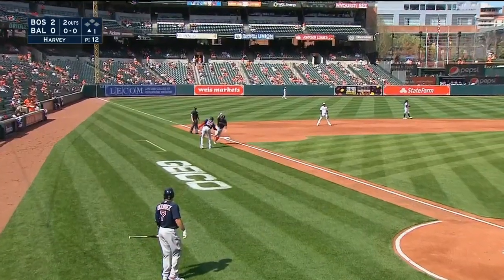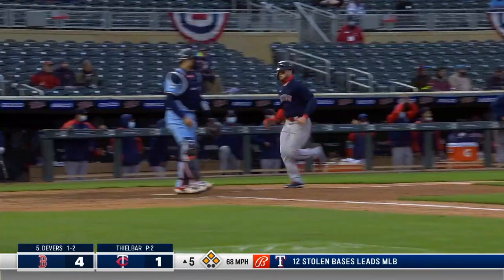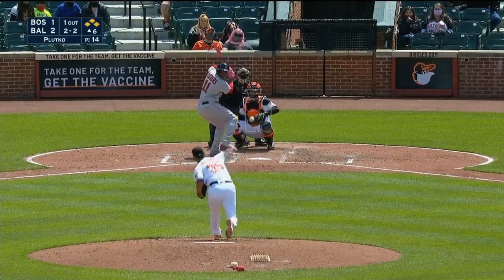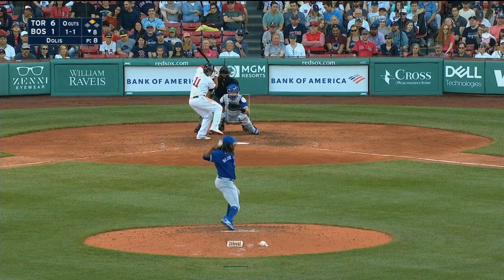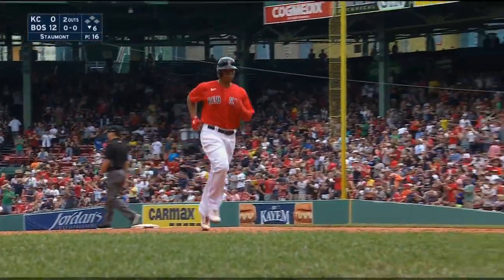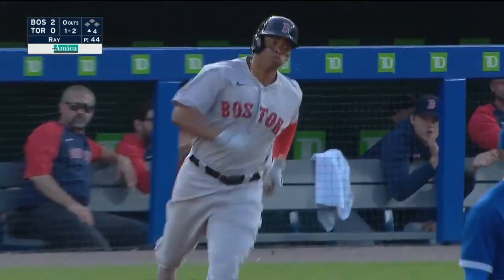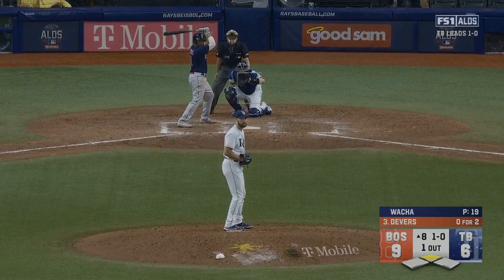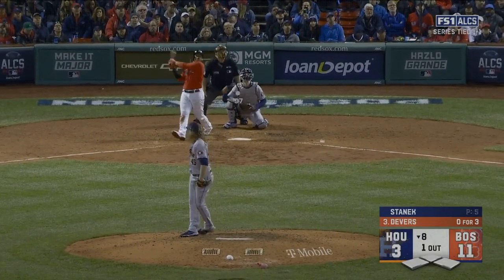Rafael Devers 2021 Highlights